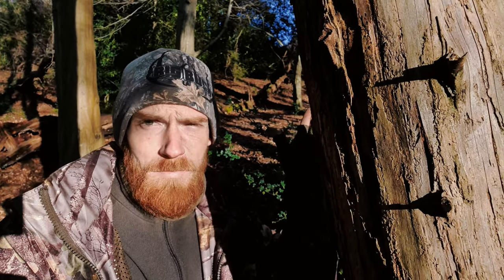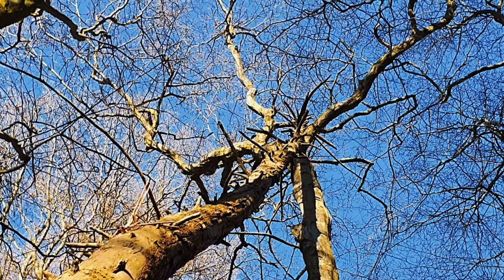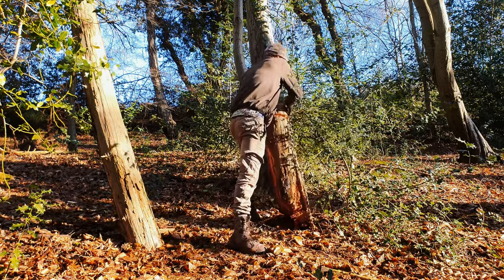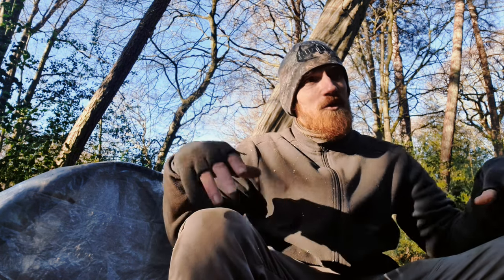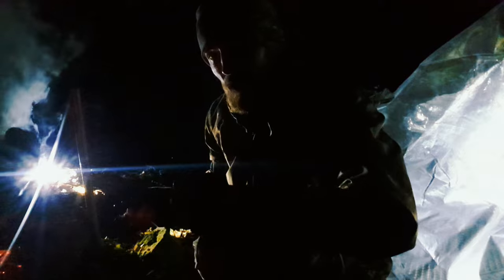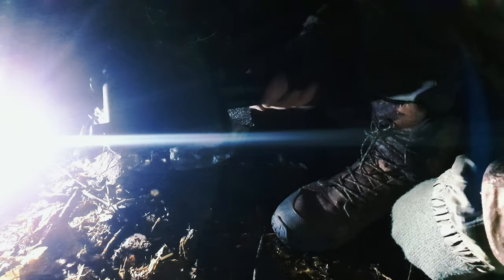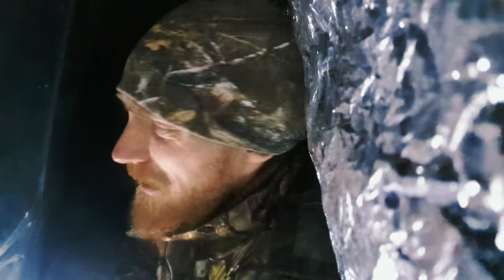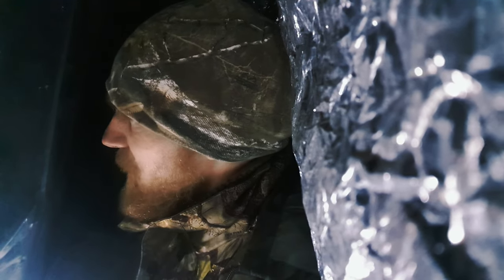Mors Kochanski Style Super Shelter • Sub Zero Winter Camping • Thermal SURVIVAL Shelter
Solo winter camping with temperatures down to -4⁰C building a Mors Kochanski Style Super Shelter warmed by thermal radiation from a long log fire. Due to the cold temperatures, the camera battery didn't last through the night. It is important to note that this style of camping requires proper planning and preparation to ensure safety, including being familiar with the weather forecast, terrain and your own personal limits.

Gear used in video:
- British Army Basha
- Emergency Blanket
- Transparent Tarp
- Laplander Bahco Folding Saw
- SeeSii Cordless Chainsaw

A big Buck with a deep woods interior, that's the TreeDeep emblem. That's the TreeDeep lifestyle. TreeDeep Outdoors is a passion project documenting my life in the woods. Camping - Bushcraft - Product Reviews - Foraging - Adventures - and much mo
re